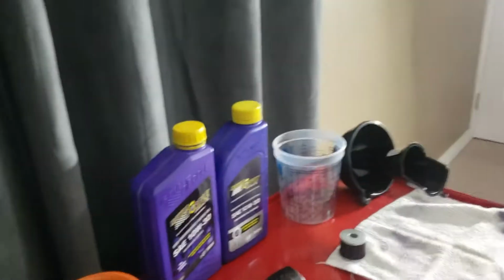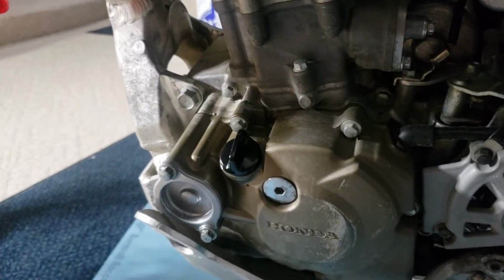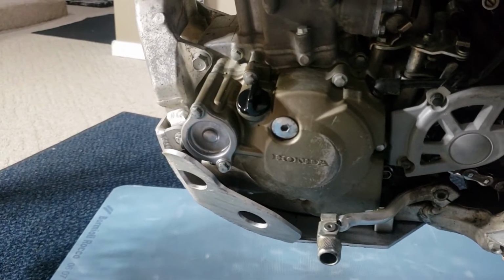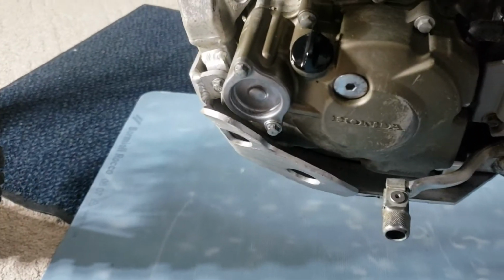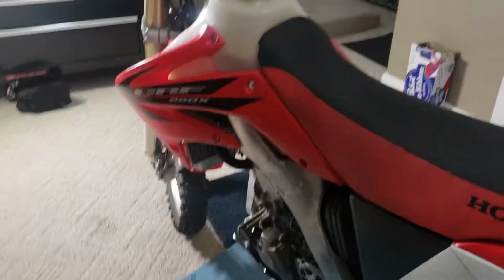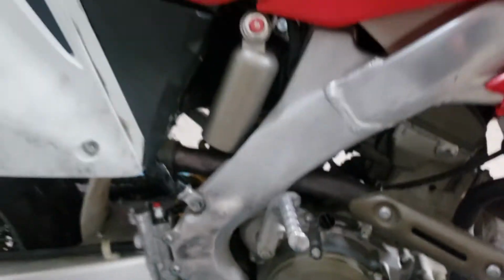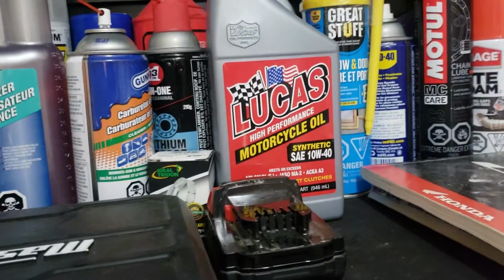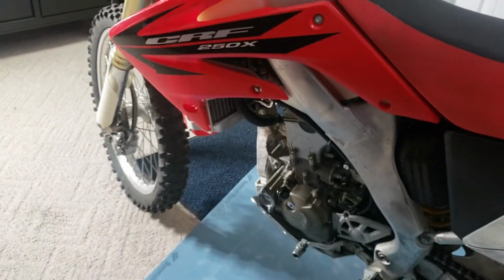06 CRF250X Oil and Transmission Change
Oil Change Transmission Oil Change